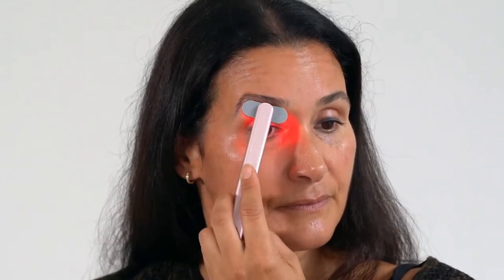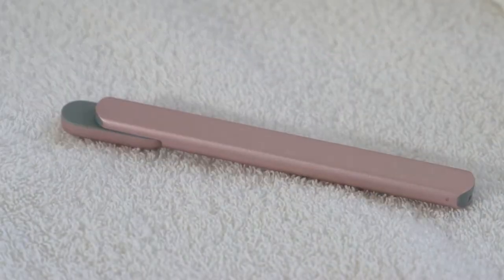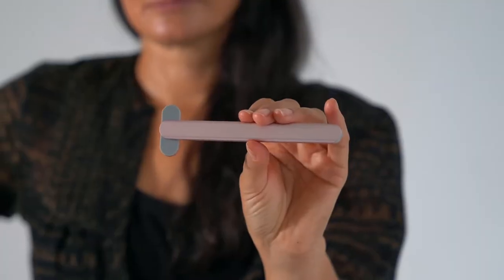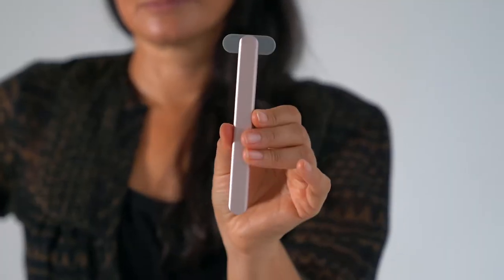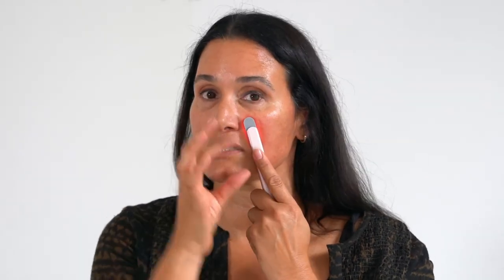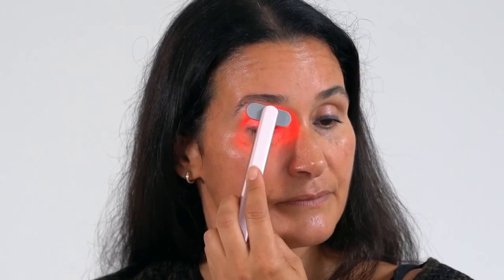Esthetician Shamara Bondaroff of SB Skin tells us why she uses SolaWave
Shamara Bondaroff, esthetician to the stars, tells us why she uses and approves her clients using the SolaWave's Wand. Her practice SB Skin in New York City focuses on microcurrent - hence why she loves us! In this video she demonstrates how to use the Wand, what it's doing, and why she brings us everywhere! See her facial on the go.